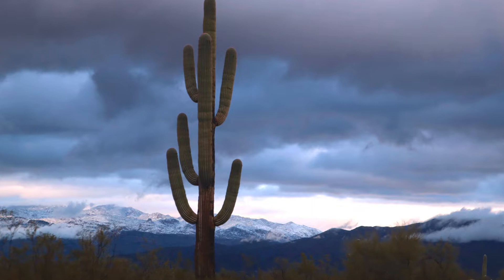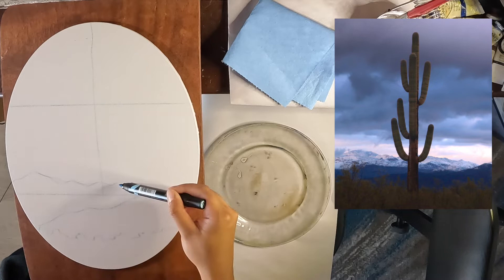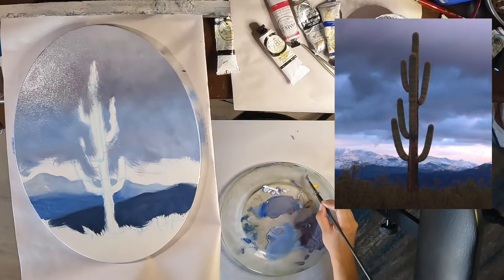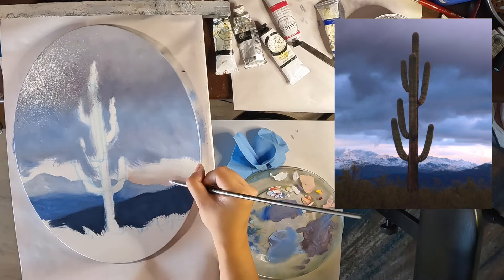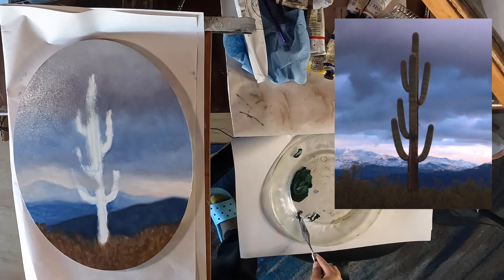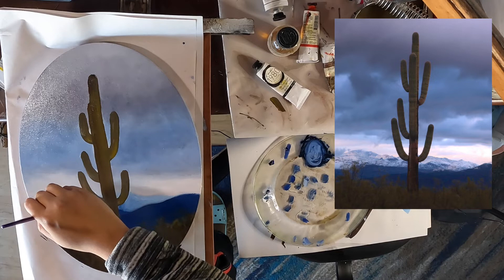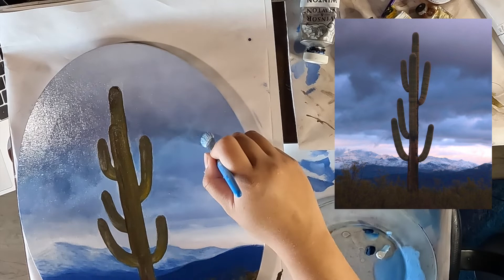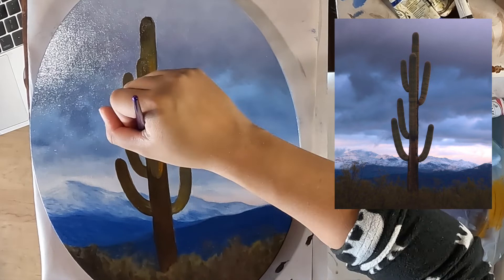Cactus Painting Progression by CVH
Painting of a saguaro cactus.
Oil on gesso'd canvas.
Medium: Galkyd
Reference Photo by me, from Saguaro National Park, 2019. Can share the file for free if requested.
Creative Commons Music by Jason Shaw / audionautix.com. Not altered.